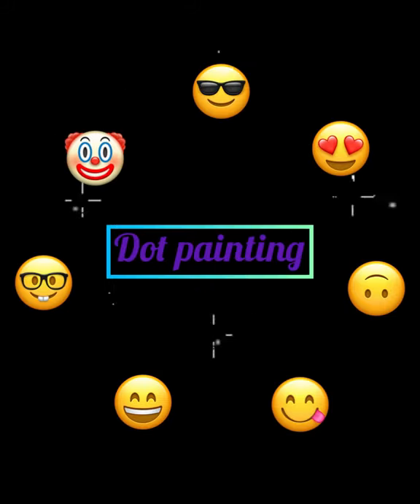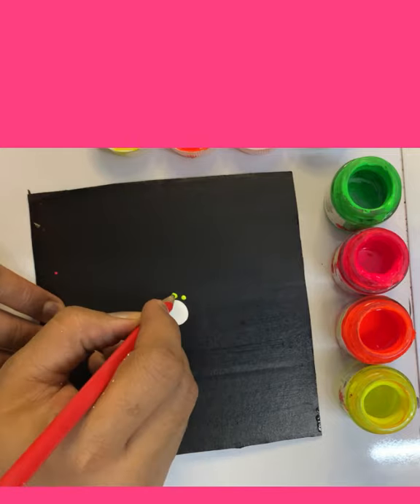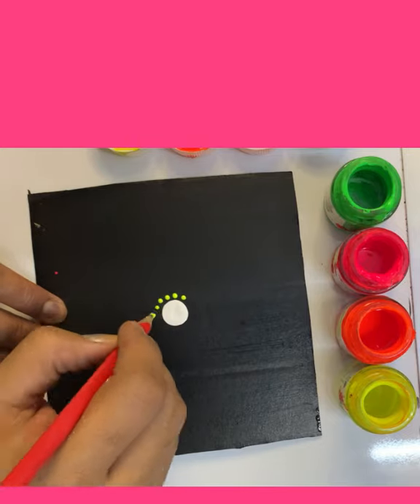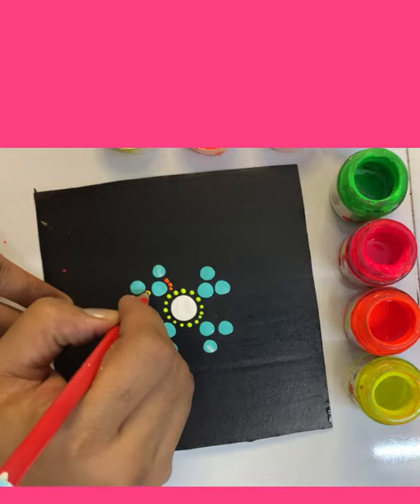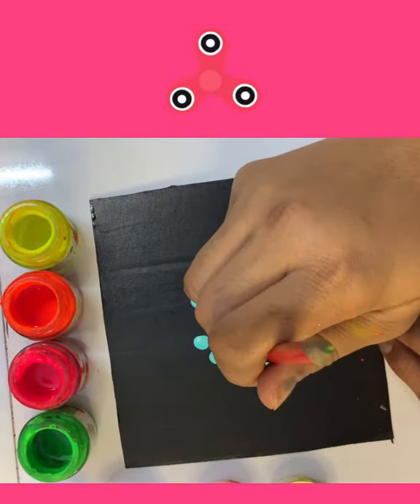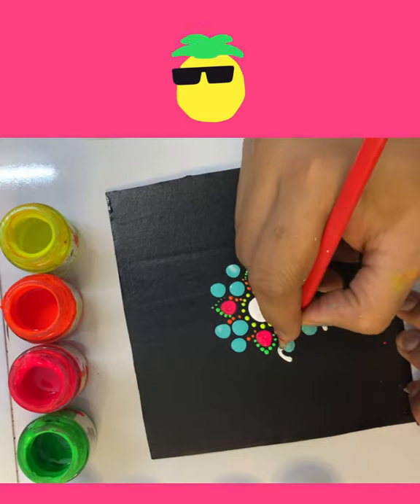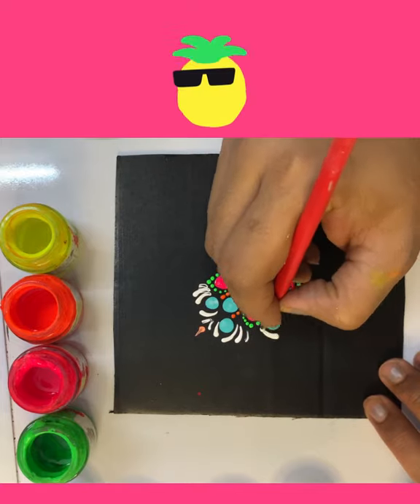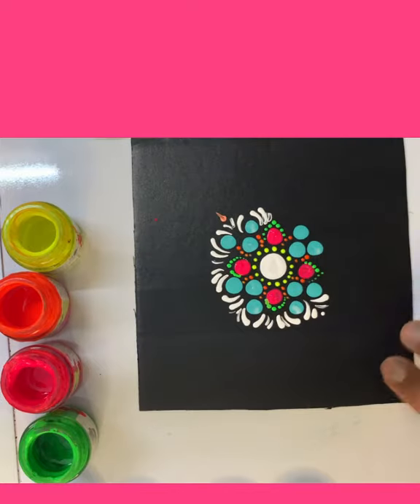dot painting # lock down Art Class